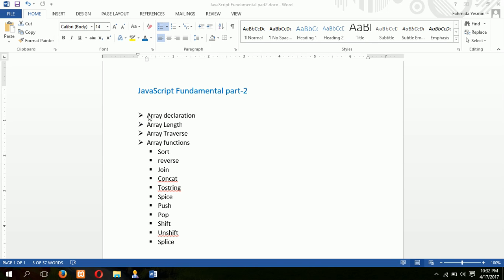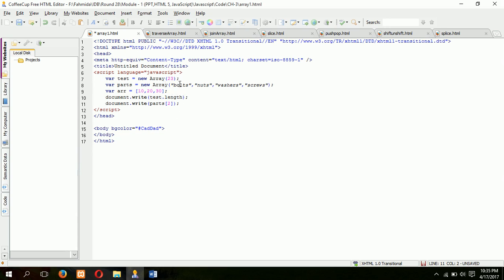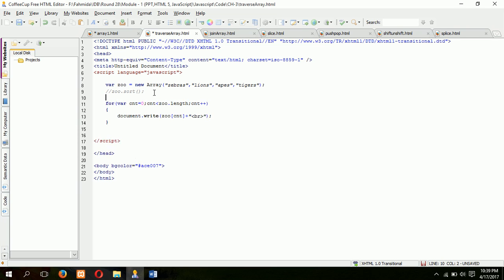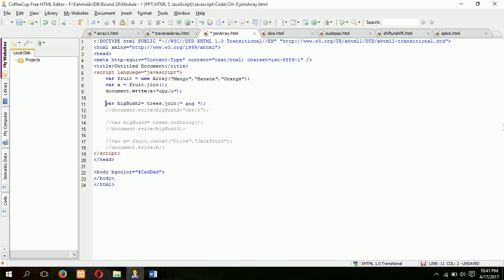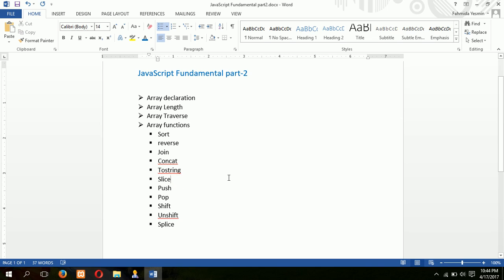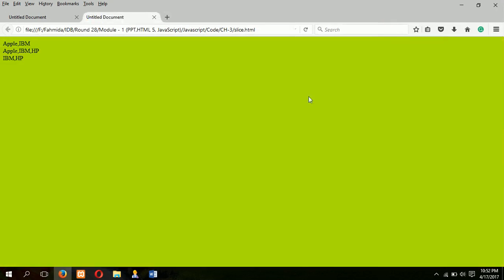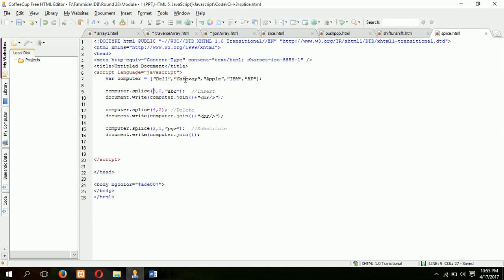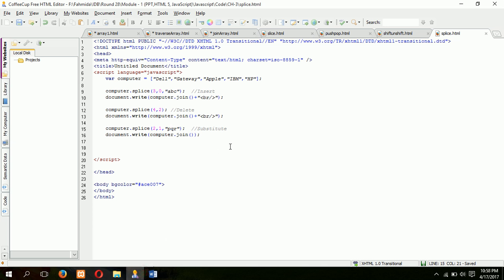learning javascript basic (Array) - part 2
Javascript Tutorial Part 2- Array
Javascript Tutorial
Javascript Tutorial for beginner

Introduction to JavaScript for Developers
Javascript Tutorial - Programming Tutorial for Beginners
Javascript beginner tutorials
Beginners Javascript Tutorial
JavaScript Video Tutorial